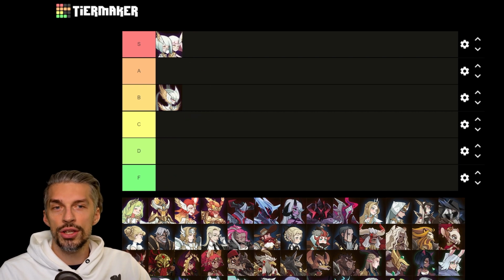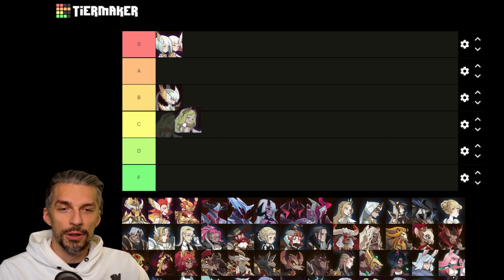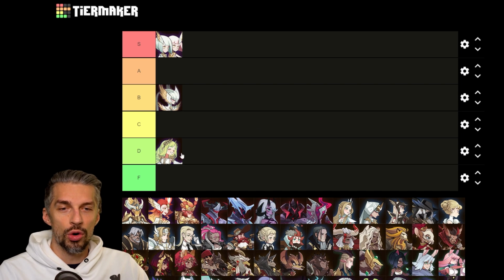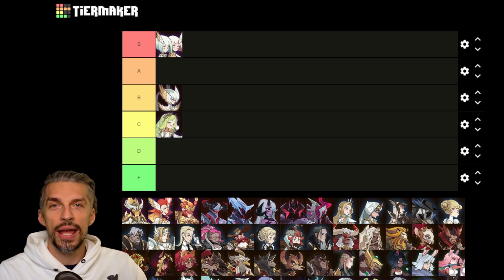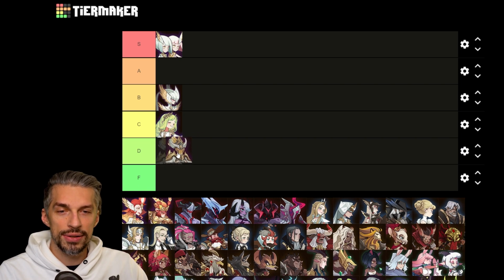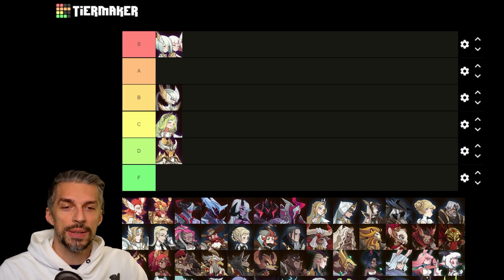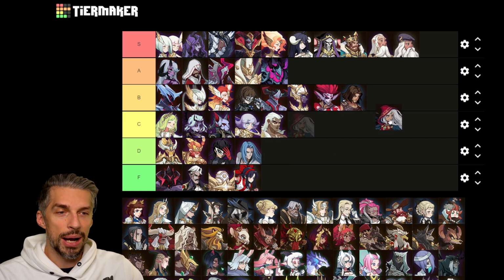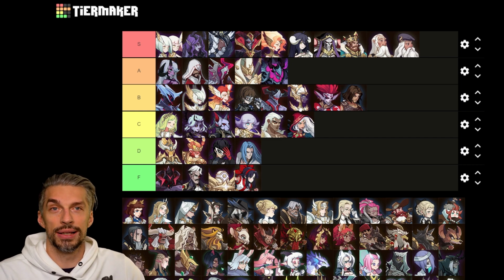Celestial, Hypogean and Dimensional Best Heroes // AFK ARENA Faction Tier List 1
Use this bonus code: IM777 to get 777 Diamonds, 777K Coins and 10 Excellent Runes. Join Infinite Magicraid Star Event now! $100,000 Prize Pool awaits you to grab!Go to Infinite Magicraid official YouTube channel and Facebook to access more info.

Least complicated and easy to get Tier List for Best Celesial, Hypogean and Dimensional Heroes in AFK Arena. Beginner-friendly guide that will help you to understand which heroes are the best and adjust your wishlist recommendations.

This video guide will help beginners and experienced players to figure out how event works and if he is good or not. As always you can ask for more useful tips and tutorials in the comments for updated guides for 2022.

SOCIAL MEDIA

TAGS